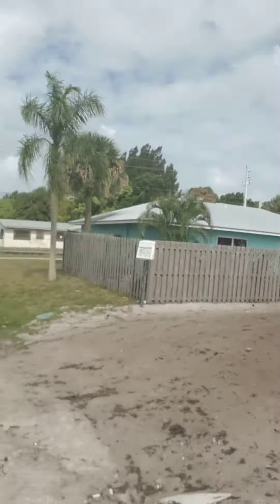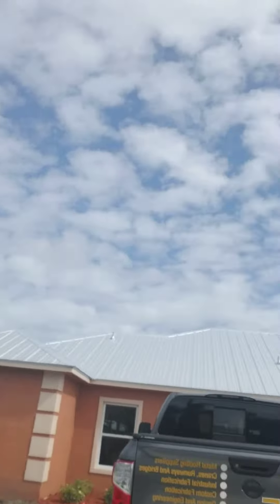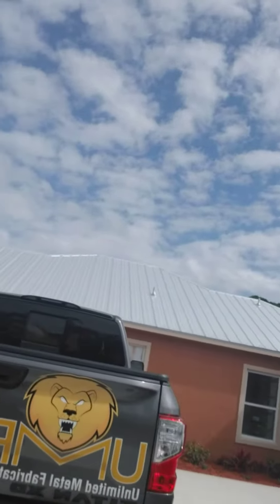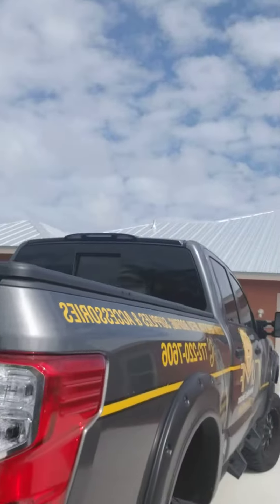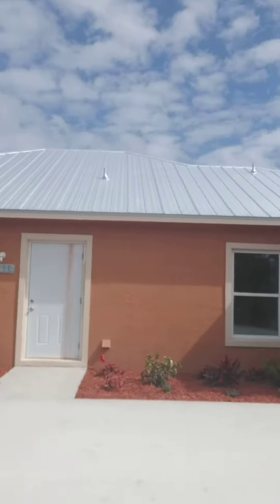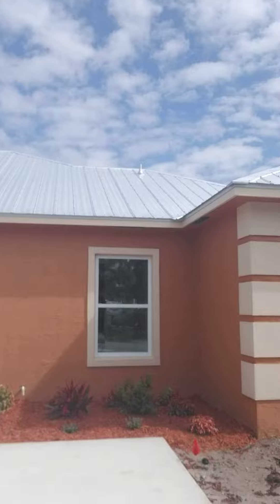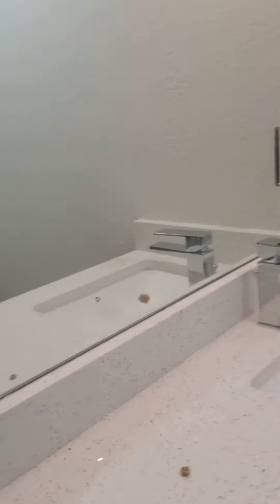Making things happen in South FL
showing a new property multi family